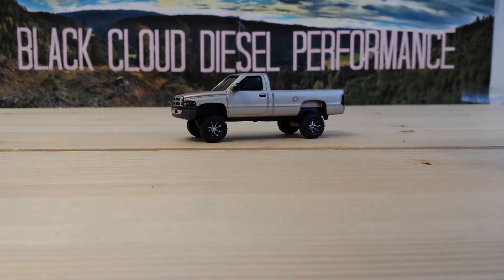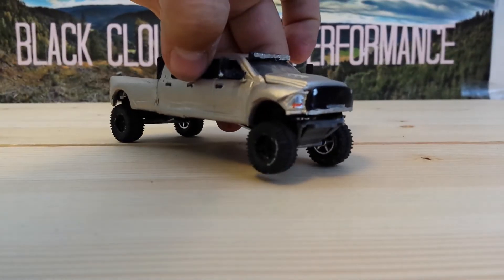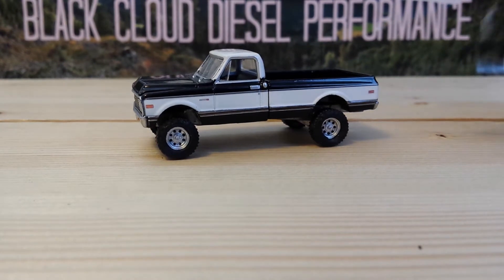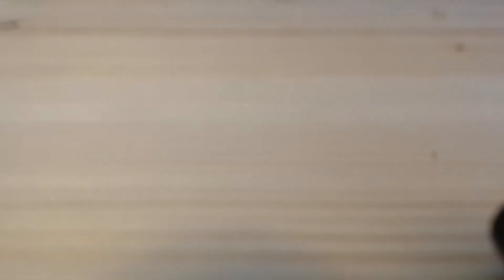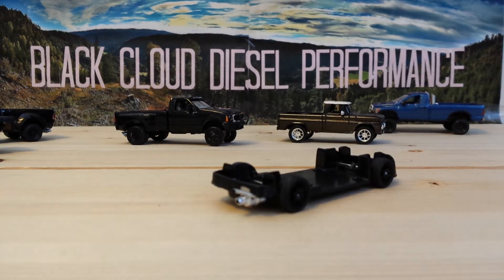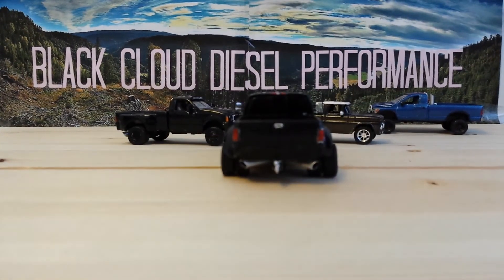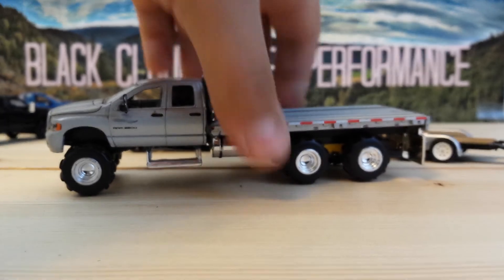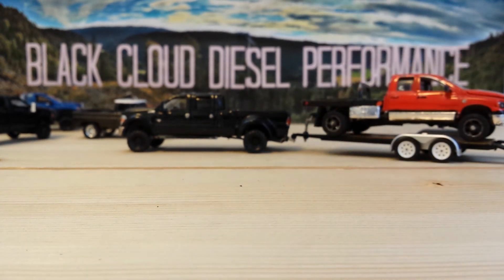I'm back 1/64 rruck update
B.c. Diesel on facebook